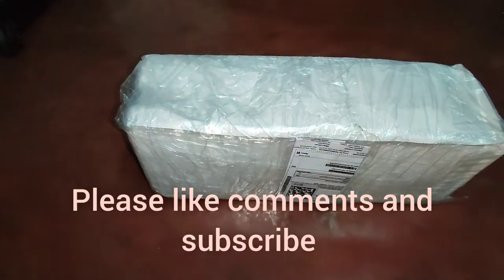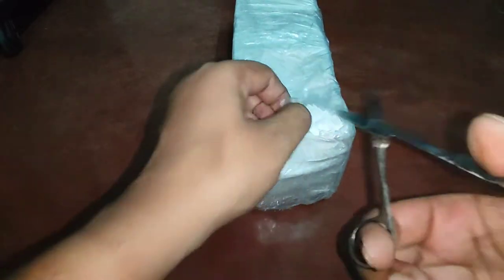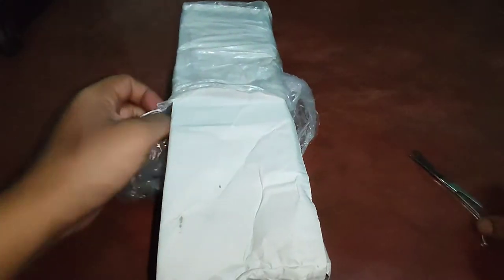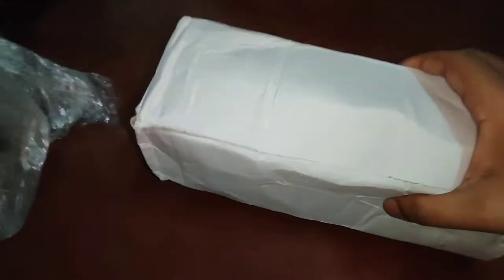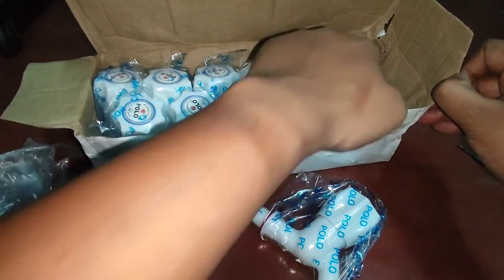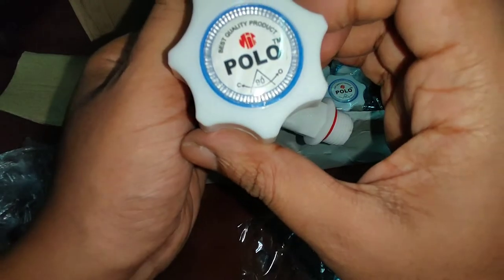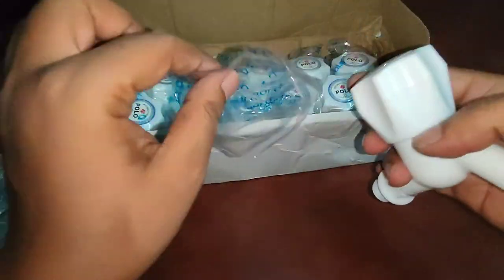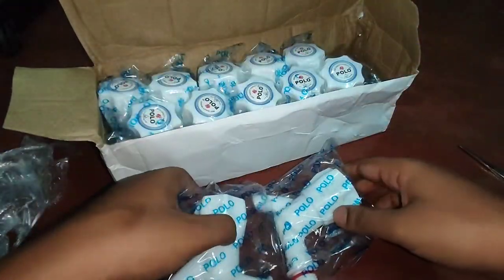umiya Pvc Bib cock pack of 12 PVC Bib Tap / Water Tap/ faucets/ pvc cock Bib Tap Faucet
• standard size 1/2"(13 mm) • For Hot & Cold water. • Very long life • Well design • Easy to fitting, no need of plumber • Easy flow, Maintenance free • Specially use for all types of water out let. • Can be used everywhere, Even outside of home , Garden, Bathroom. • Best class in Best price. • Set of 12 The product shown in the photo will be available from Grow More1 So be careful.

Specifications

Model Name

pack of 12 PVC Bib Tap / Water Tap/ faucets/ pvc cock

Model Number

Pvc Bib cock

brand_color

White

Sales Package

12

Finish

glossy

Number of Handles

1